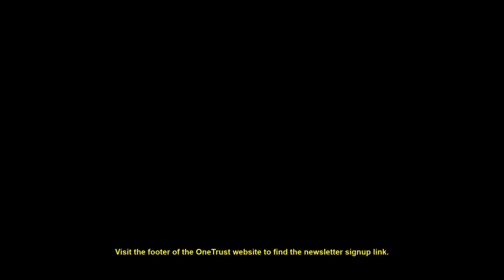How to subscribe to OneTrust for consent and preference updates - Detailed Guide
Whether you're a business owner looking to enhance your data privacy practices or an individual wanting to stay informed, this tutorial will provide you with all the necessary information to manage your preferences effectively. Learn how to navigate the OneTrust platform, customize your settings, and ensure compliance with data regulations. Don't miss out on vital updates—watch now and stay ahead!